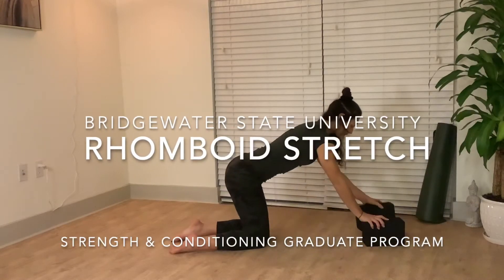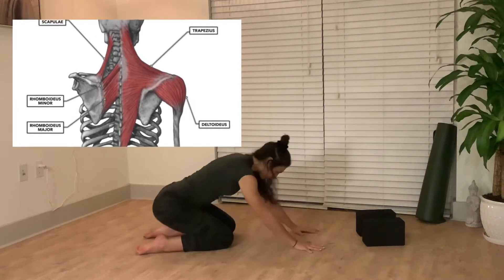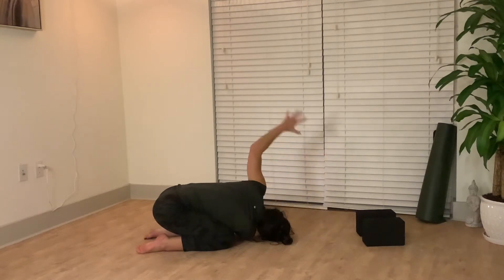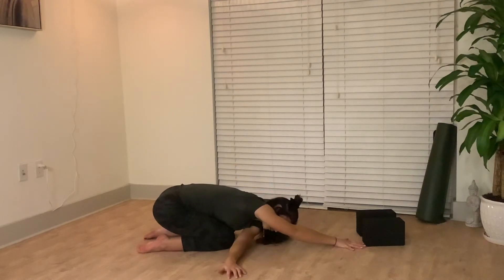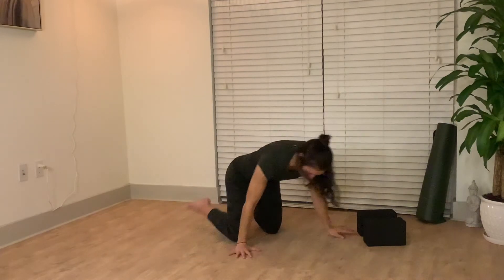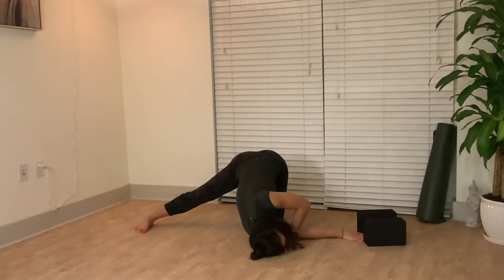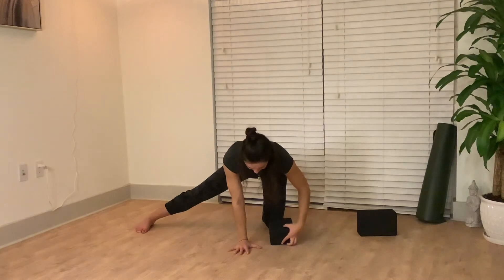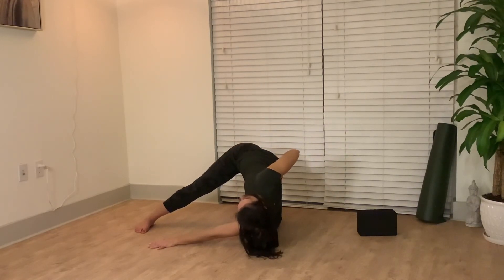Rhomboid & Trapezius Stretch With Progressions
Bridgewater State University, Strength and Conditioning Graduate Program, Rhomboid and Trapezius stretch.

Starting in your tabletop, wrists underneath shoulders, knees underneath hips, move through your cat and cow pose twice.
From here sink your hips back towards your ankles, arms extend overhead. One arm will rotate through to the opposite side, actively reach that arm through. Option to advance by taking that top arm and rotating to your opposite hip. Coming back to center before the other side.
Being mindful to keep rotating, using that hand to pull yourself through. Press the shoulder away from your ear.
For a more advanced stretch, come back up onto your hands and knees. Extend one leg laterally out to the side. Same as before we are rotating one arm through, this time away from the opposite leg. Your shoulder will drop down to the ground and you will have the option to extend one arm overhead, or again rotate to your hip crease.
If that is too difficult, take a block and place it beneath the arm you will rotate through. Allow your posterior deltoid to rest on the block for support. Keep rotating at the torso and look up towards the ceiling.